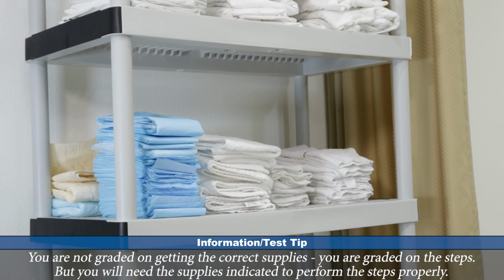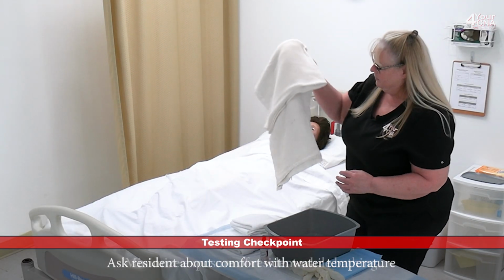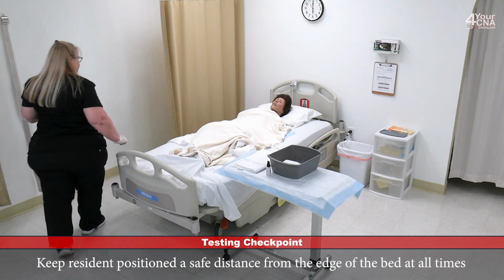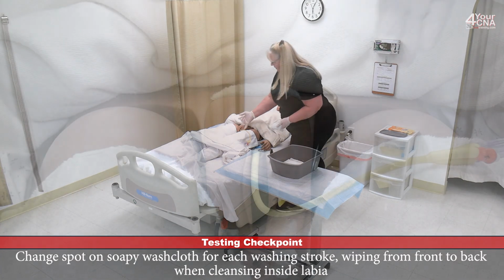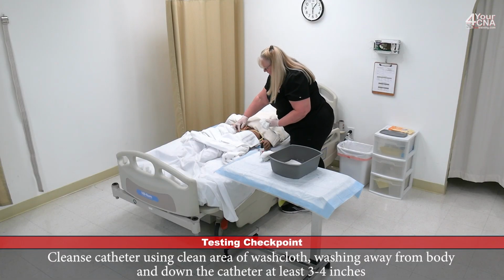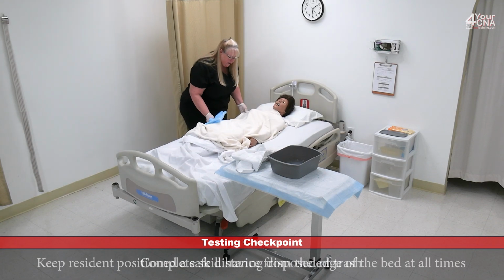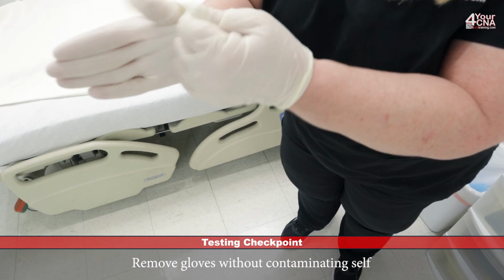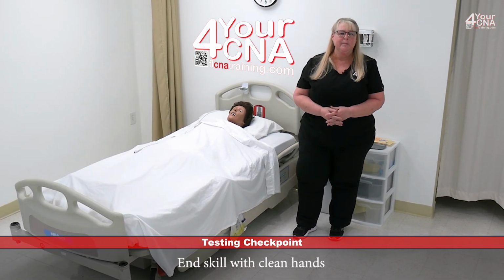How to Perform Catheter Care | CNA Skills for Prometric Exam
Learn how to properly perform Catheter Care for a resident with an indwelling catheter, following Prometric testing care plan scenarios. This step-by-step CNA skill demonstration shows how to maintain cleanliness, prevent infection, and protect the resident’s comfort and dignity—all critical components of passing the CNA state exam.

Watch carefully to avoid critical testing errors and to reinforce best practices for infection control and documentation.

📒 Hartman’s Nursing Assistant Care: The Basics
📌 Get More CNA Practice Materials → Visit FLCNATraining.com